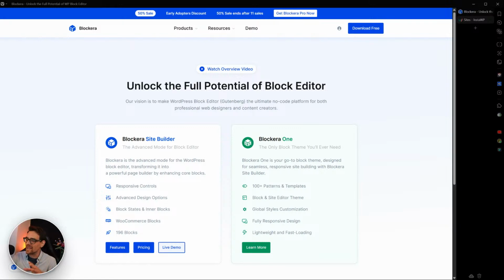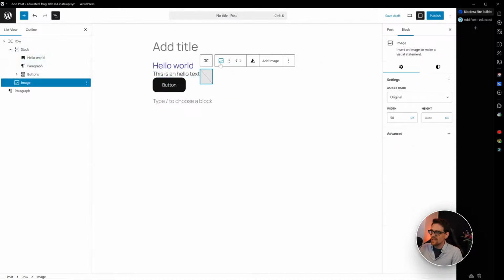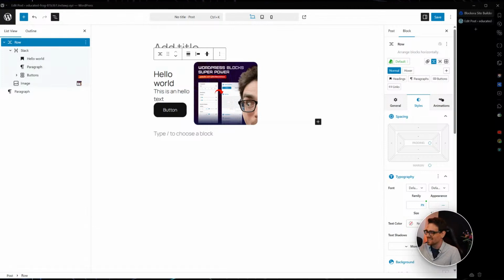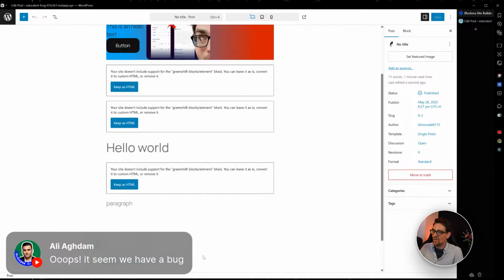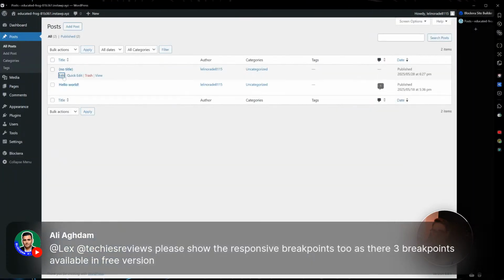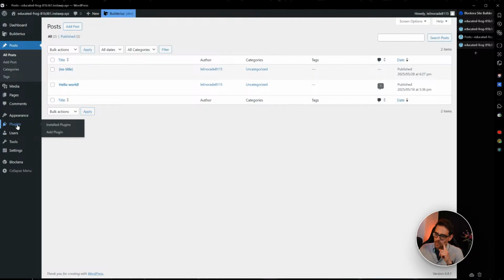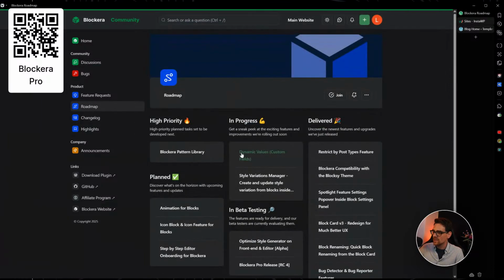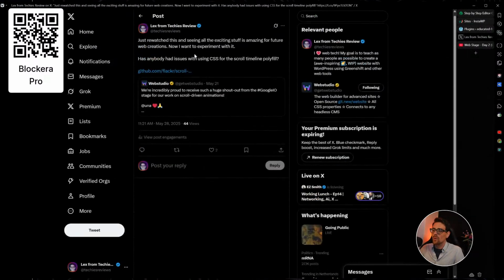Let's discover how Blockera Pro level's up your WordPress Core Blocks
Get a sneak peek at Blockera Pro and see how it makes the default WordPress core blocks way better. Ideal for designers seeking to push the boundaries of creativity!